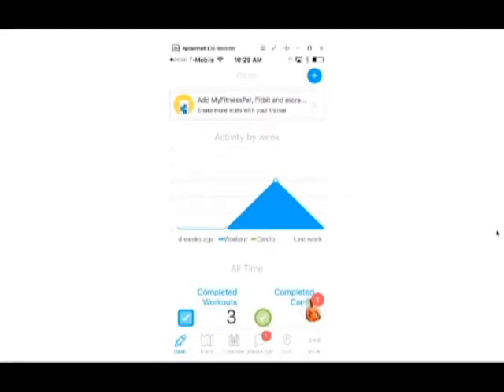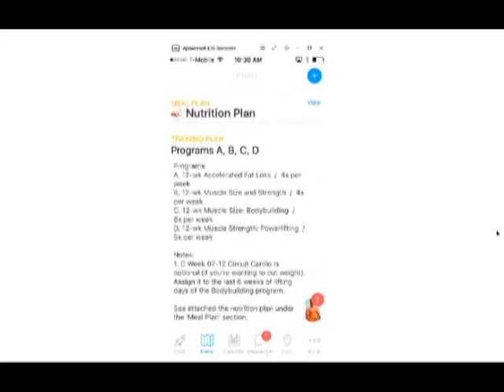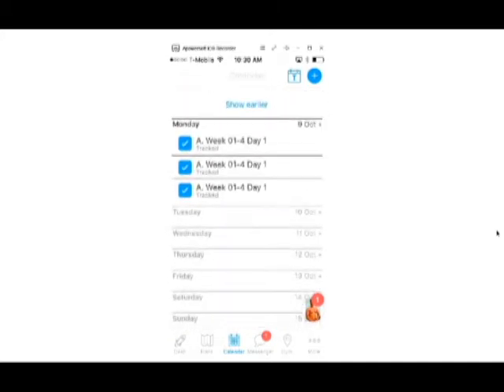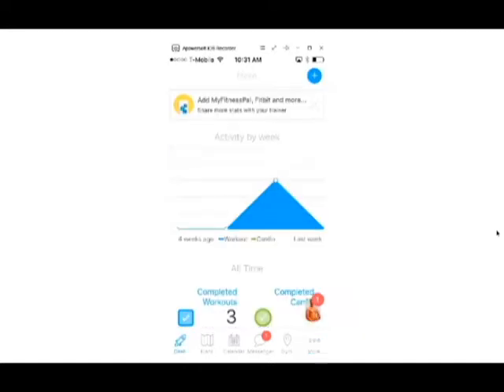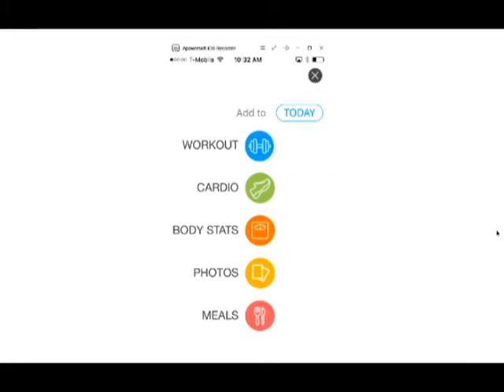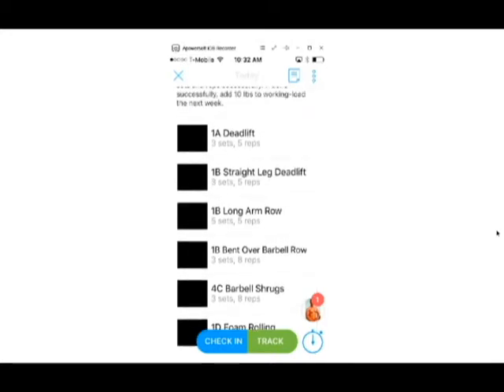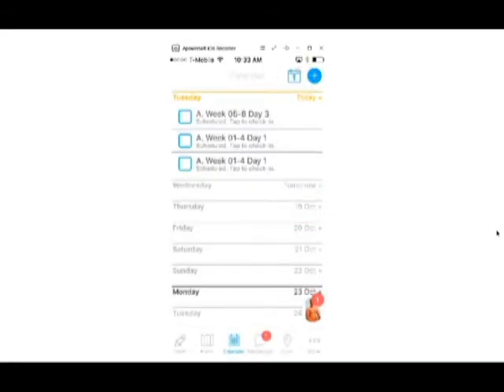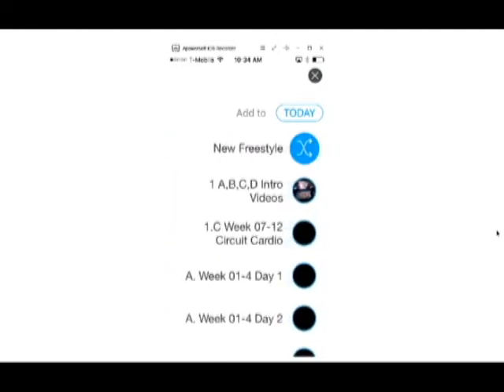SMG Personal Training App Demo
Slaven Man's Gym Online Personal Training